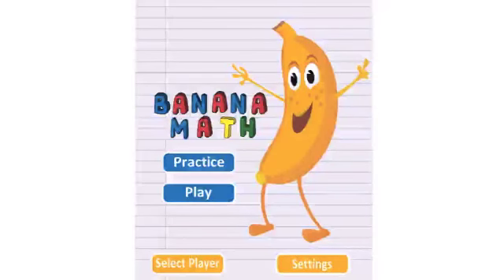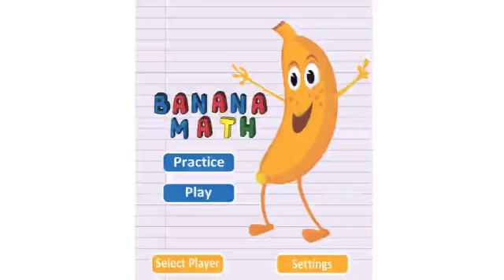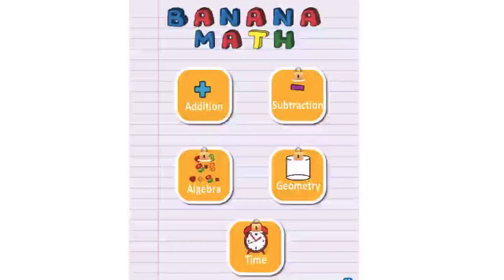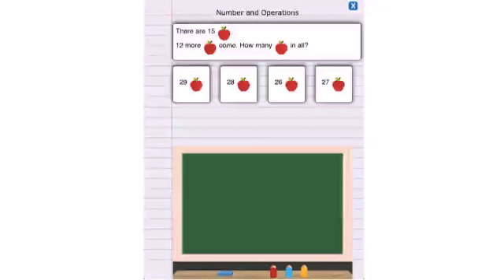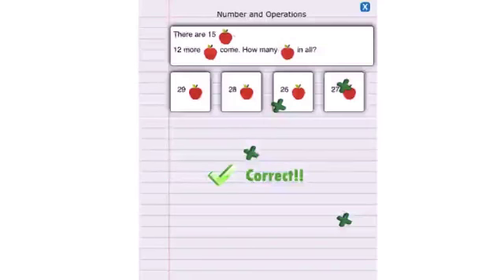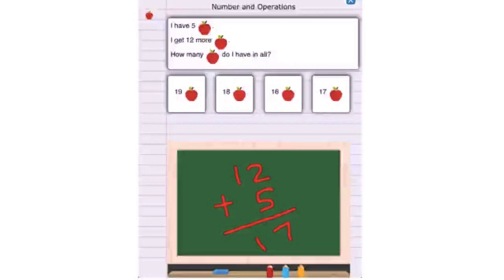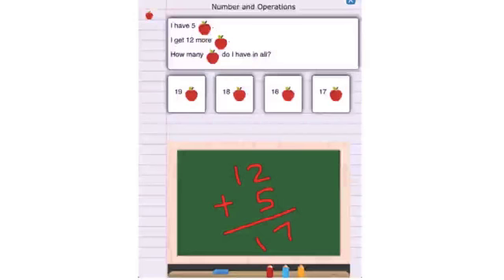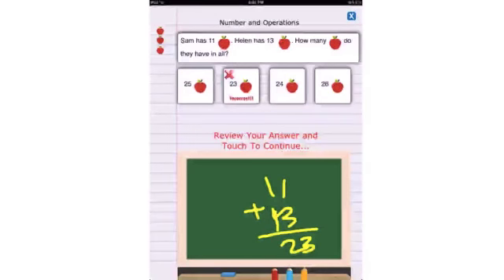Banana Math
camtasia